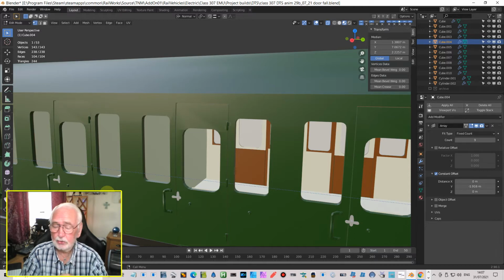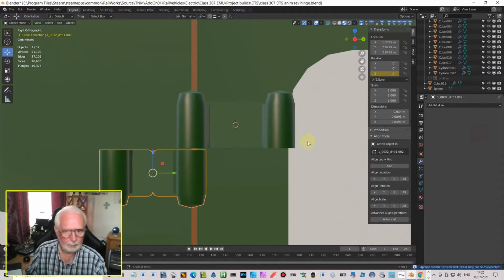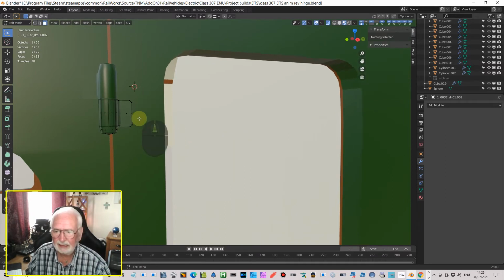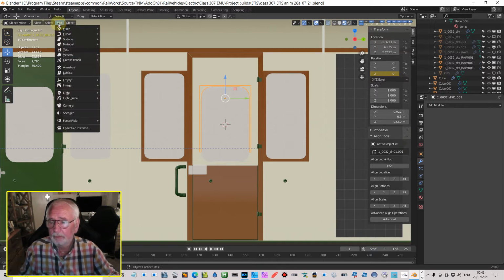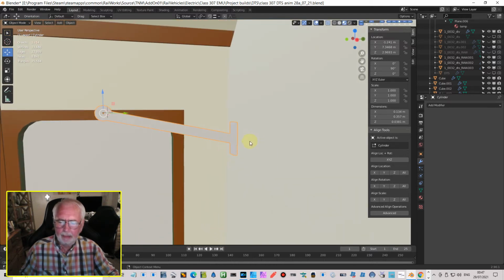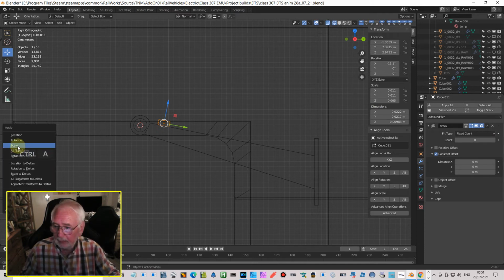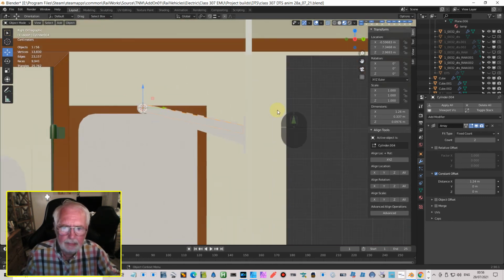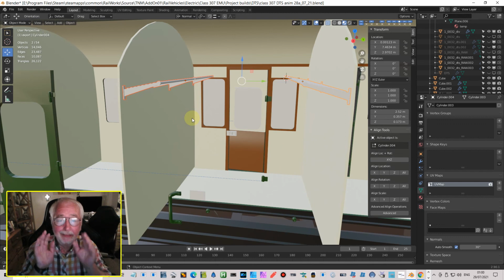Class 307 tutorial 14 Luggage Rack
This is the Fourteenth part of the Class 307 Project. Over the course of the tutorials I hope to show the building of a fully functional EMU to work in Train Sim, 20xx. This part covers the creation of the Luggage Racks.